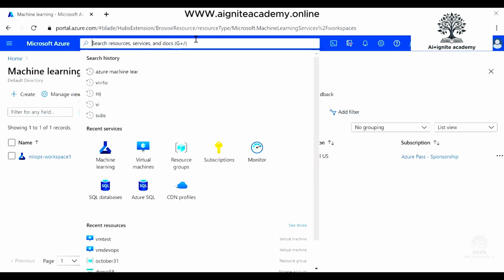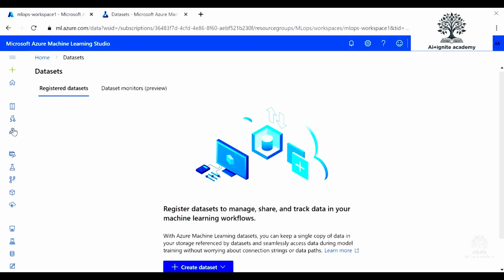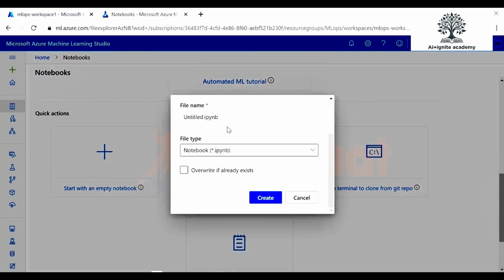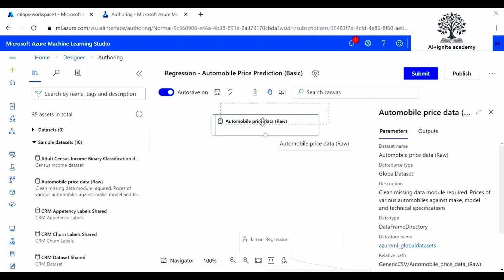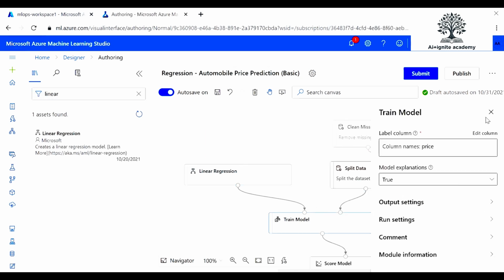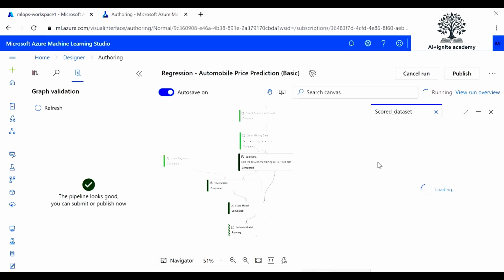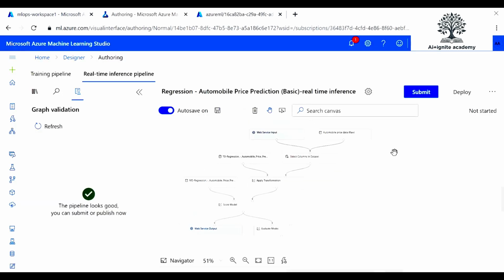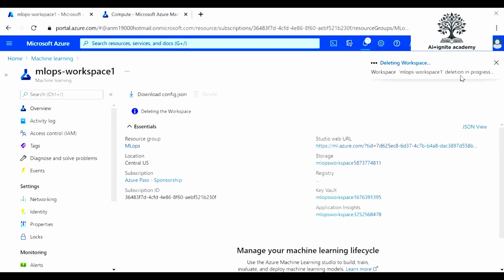Azure Machine Learning AI+Ignite Academy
"Stop training models on your local machine and start scaling on the Cloud! ☁️💻

Azure Machine Learning is the gold standard for enterprises in 2026. In this AI Ignite Academy session, we’re diving into: 🛠️ Azure ML Studio – No-code vs. Python SDK. 🔄 Automated ML (AutoML) – Let Azure find the best model for you. 🚀 Real-time Endpoints – Deploying models to the world in one click.

Master the tool used by Fortune 500 companies. Don't just be a coder—be an AI Architect. 🏗️ 🔗 [Link to Register] AzureML CloudAI AIIgniteAcademy"